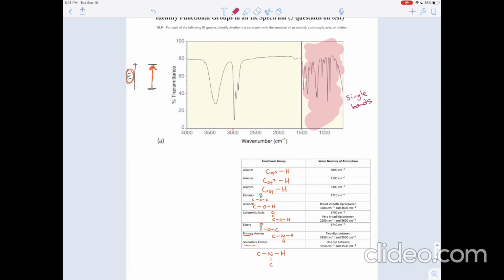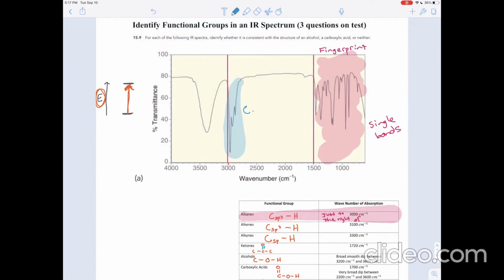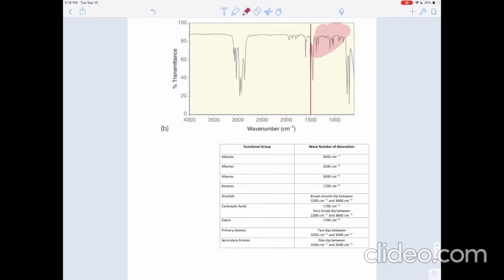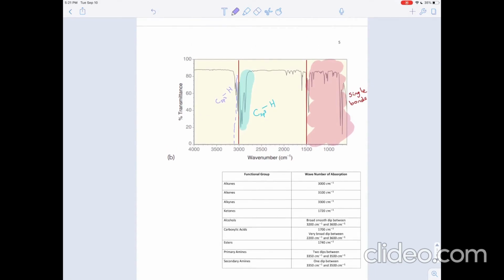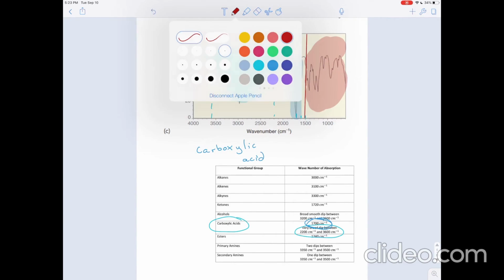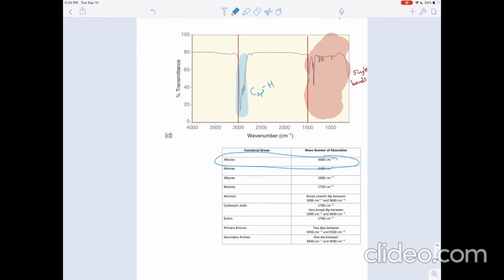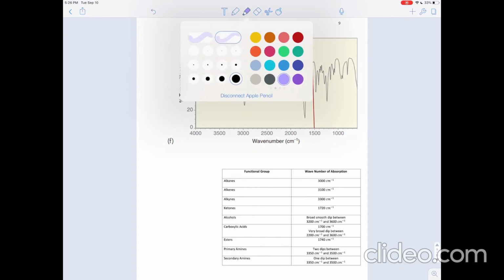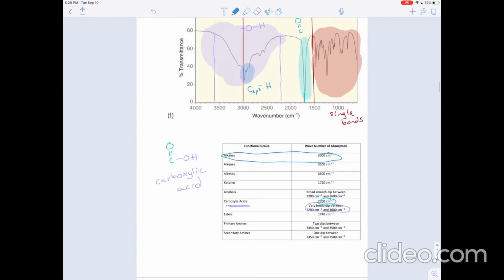IR spectroscopy Solved Question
Based on these solved examination questions, you can be able to understand may behavior of functional groups in IR spectroscopy and became familiar with it.